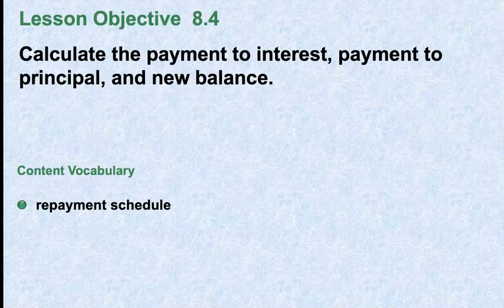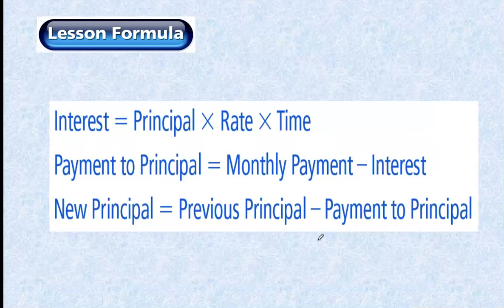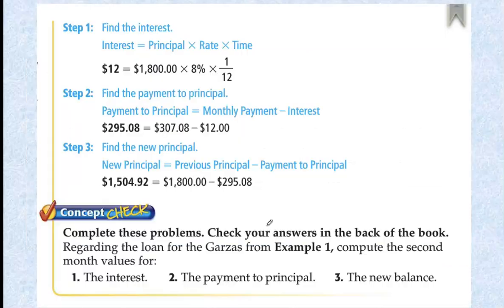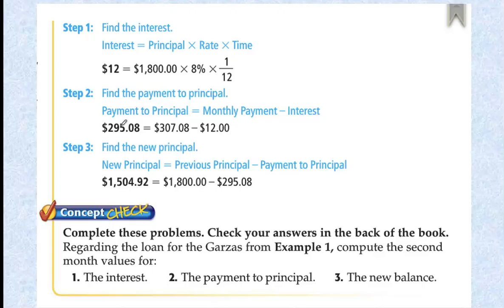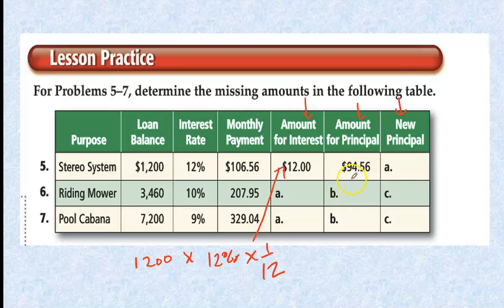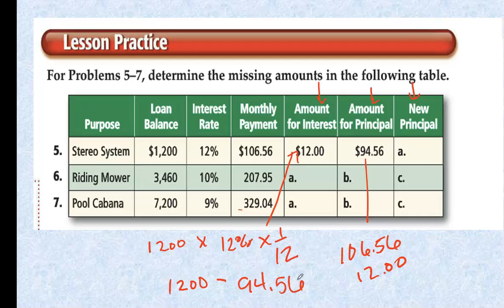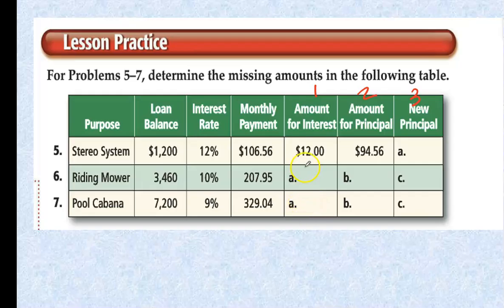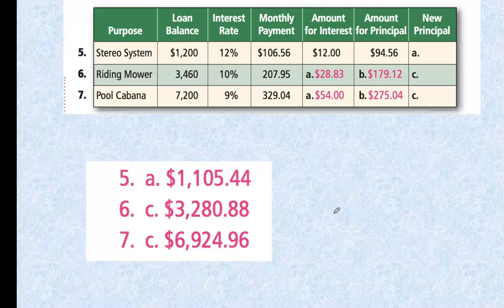Lesson 8.4 Installment loans - monthly payment